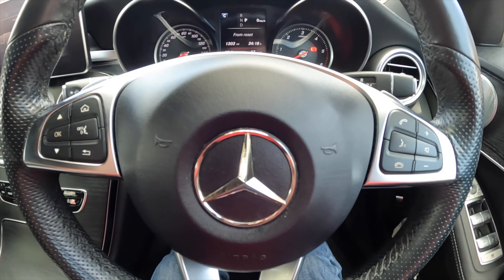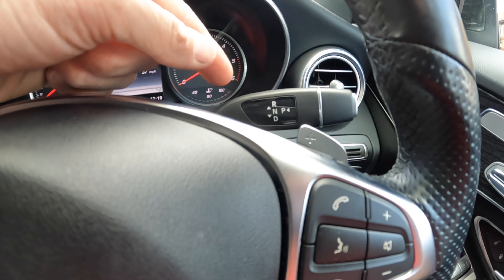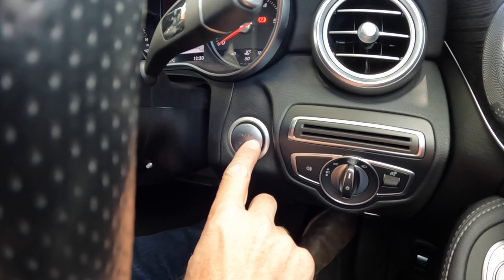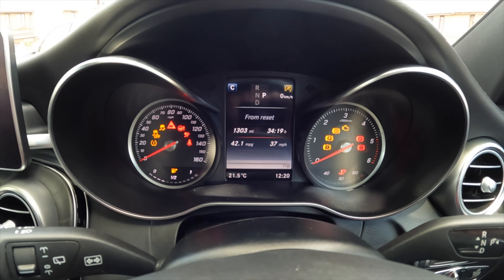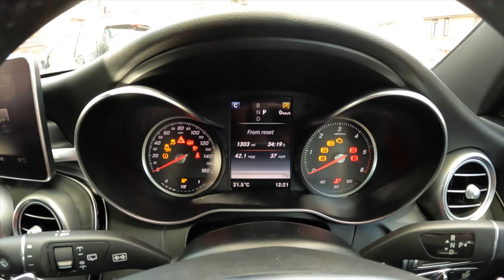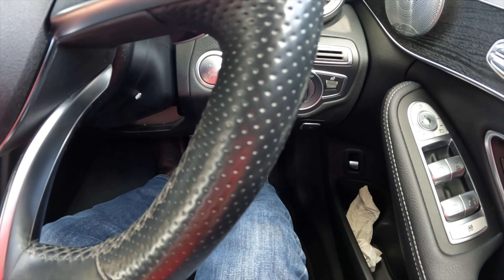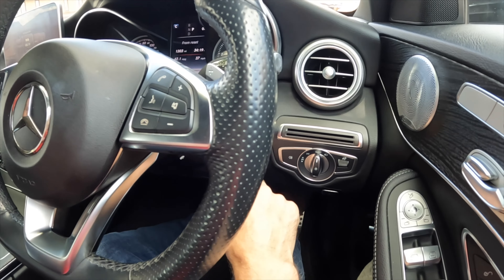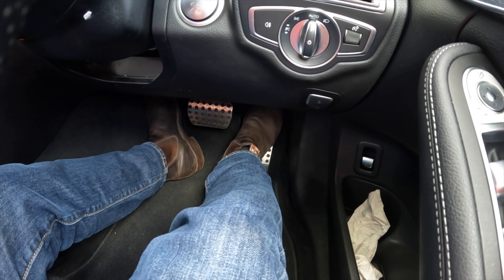Mercedes adaptive gearbox reset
How to reset your Mercedes G Tronic adaptive gearbox back to factory, the car learns your driving style and can pick up bad habits, clearing its memory can make it feel fresh again and re-learn how you want it to behave

SHOP DRAPER TOOLS, books and gifts from the Furious Driving store

Furious Merch!

Furious Driving
AYLESFORD
ME6 9LE